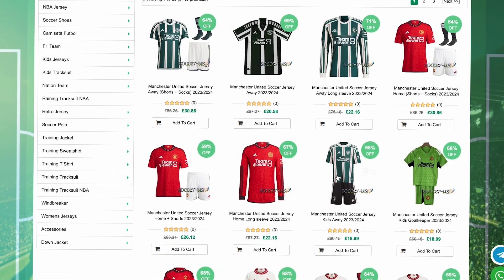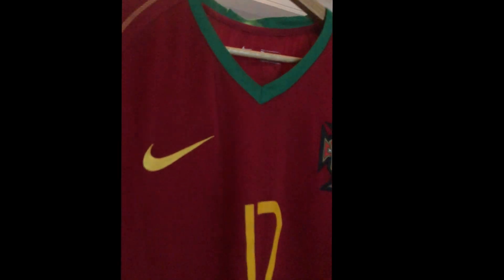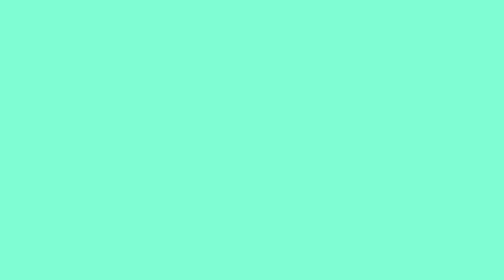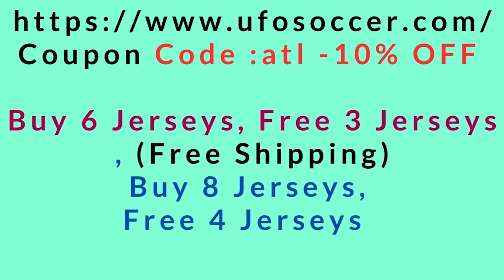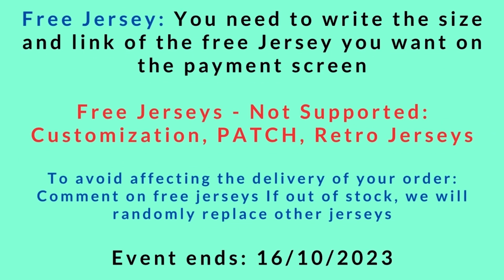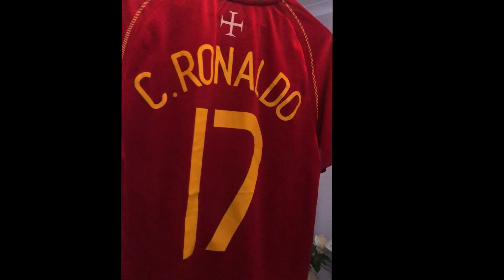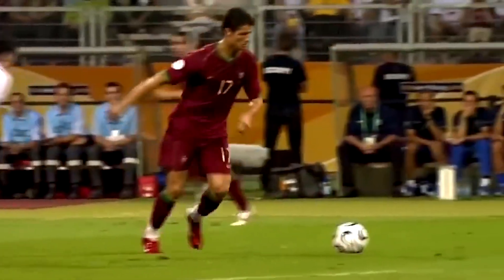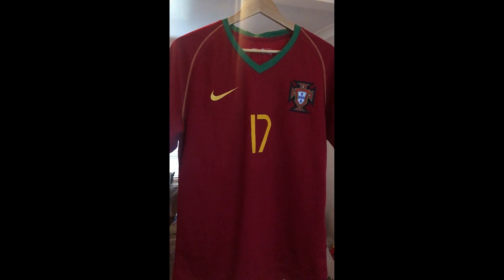Ten Hag Should use McTominay Like Moyes used Fellaini... (Ep.1)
Cheap Soccer Jersey 2023/2024

Buy 2 Jerseys, Free 1 Jersey

Free Jersey: You need to write the size and link of the free Jersey you want on the payment screen
Free Jerseys - Not Supported: Customization, PATCH, Retro Jerseys
To avoid affecting the delivery of your order: Comment on free jerseys If out of stock, we will randomly replace other jerseys

Event ends: 16/10/2023

Ten Hag Should use McTominay Like Moyes Used... at Everton! (Ep.1)